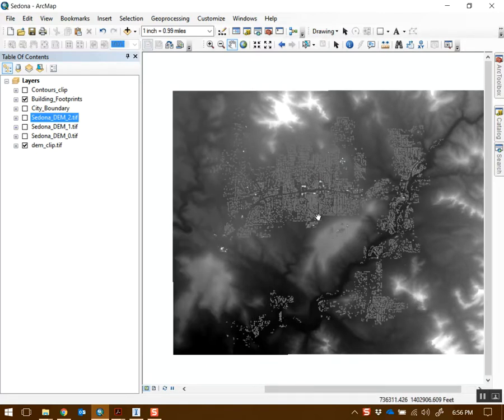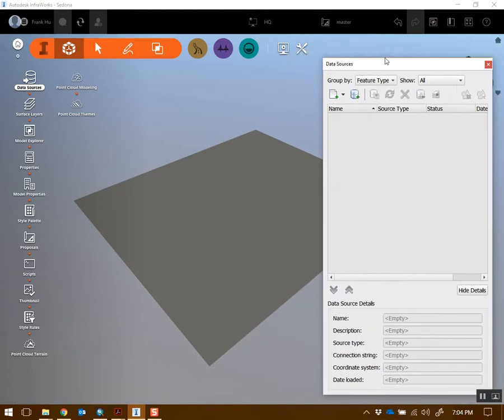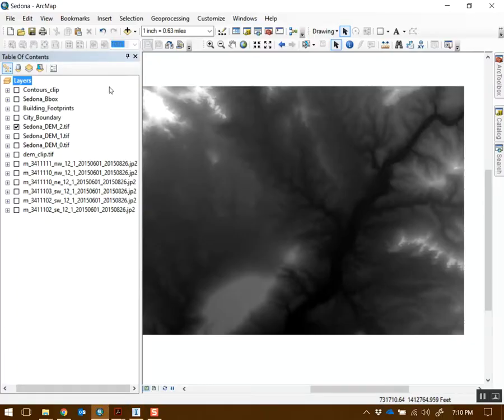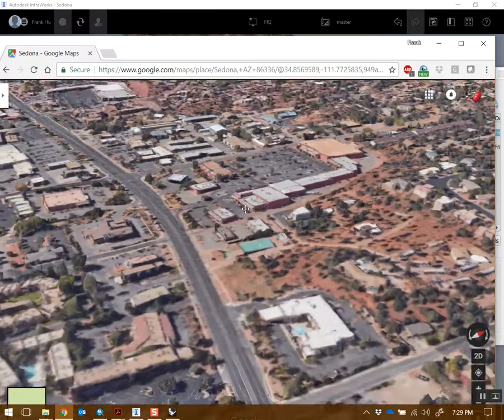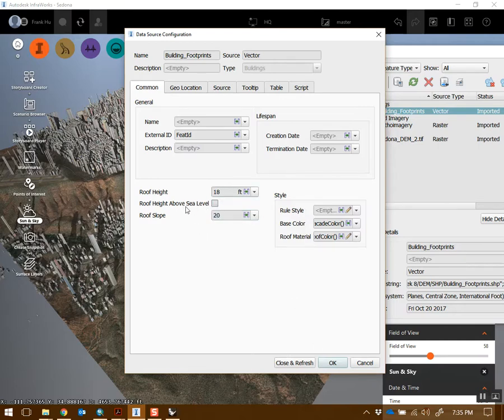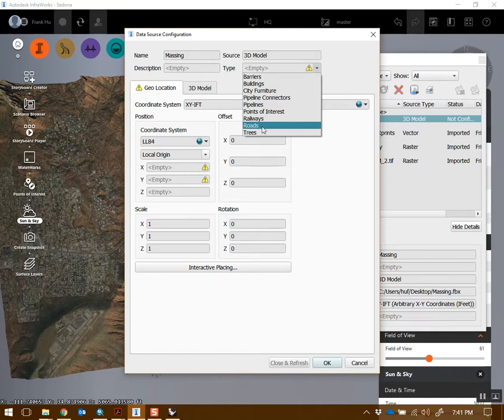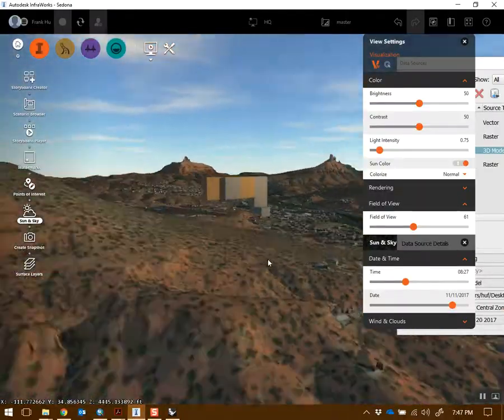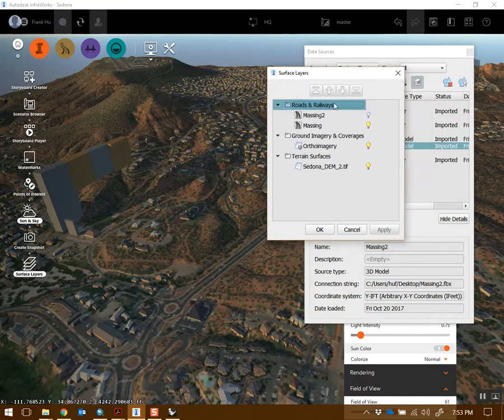Infraworks Part 2 - Building a Model from Start to Finish